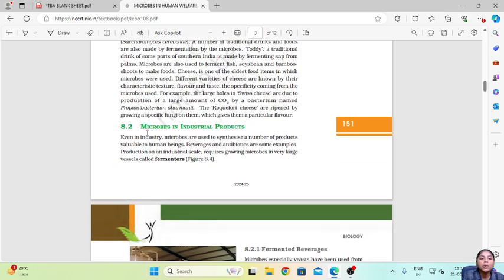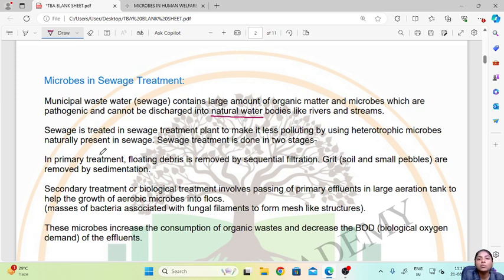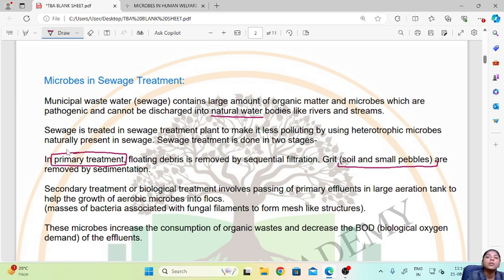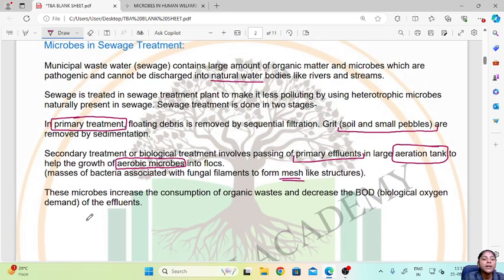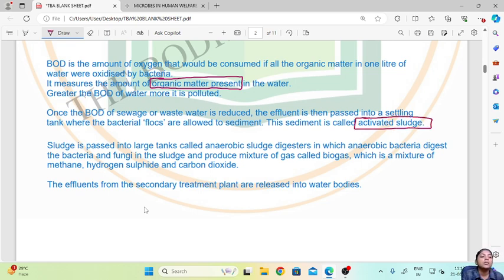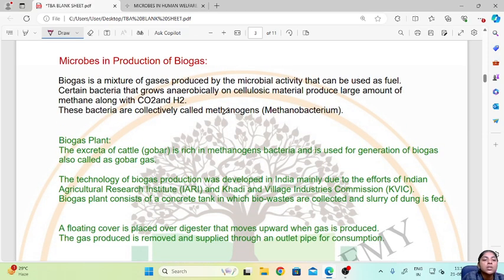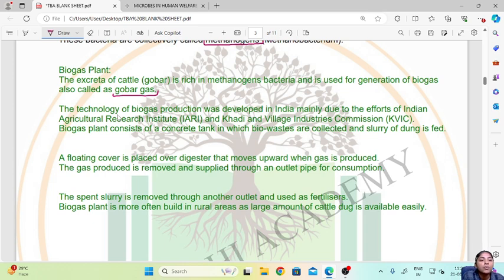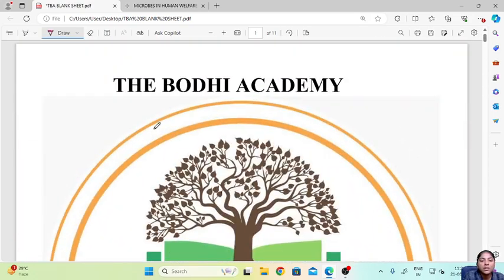GOA BOARD || CLASS 12 || MICROBES IN HUMAN WELFARE || PART 2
"part 2 - Title: The Power of Microbes: Revolutionizing Sewage Treatment and Biogas Production

Description:
Dive into the fascinating world of microbes and discover their crucial role in sewage treatment and biogas production! In this video, we explore how these tiny organisms break down waste, purify water, and generate renewable energy."